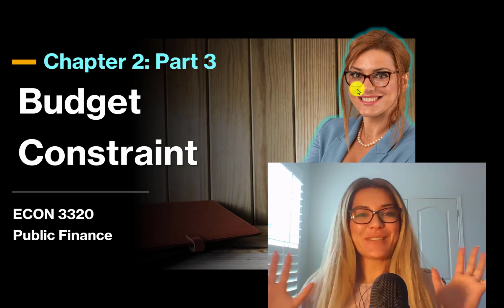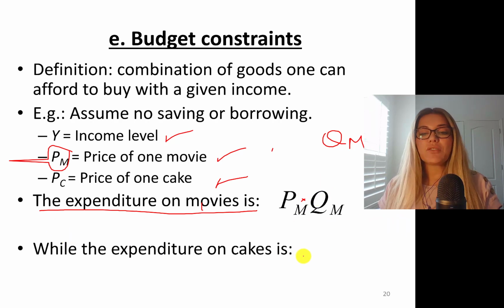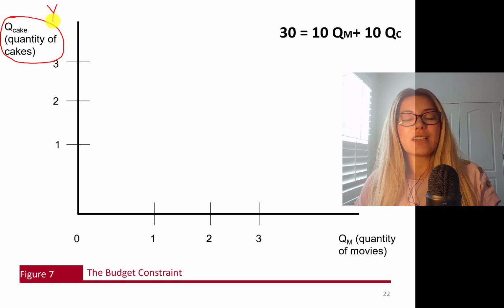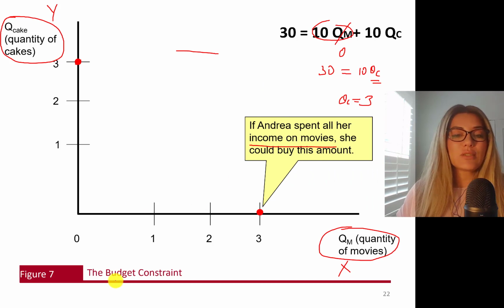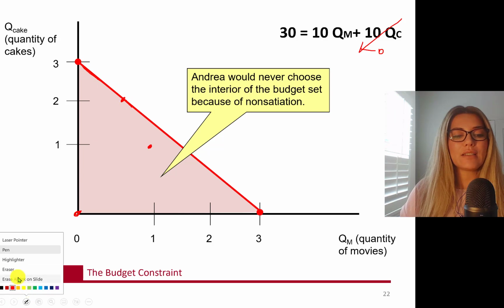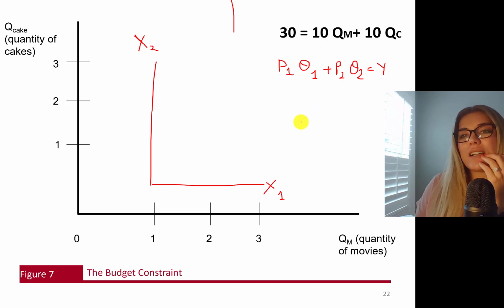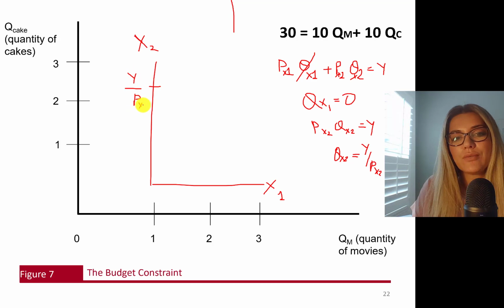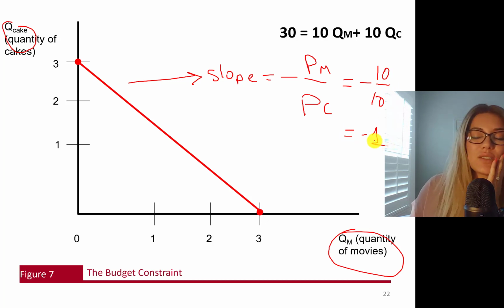How to Draw a Budget Constraint? (Budget Line) - Chapter 2 Part 3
In this video of Chapter 2 Part 3 we will answer the following question
How to Draw a Budget Constraint? (Budget Line)